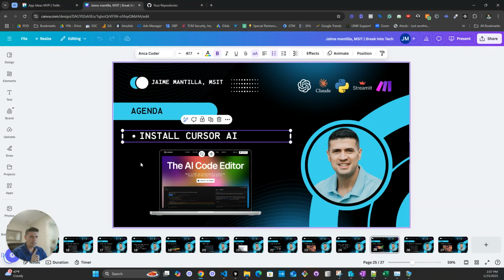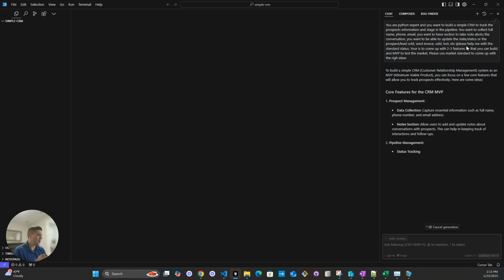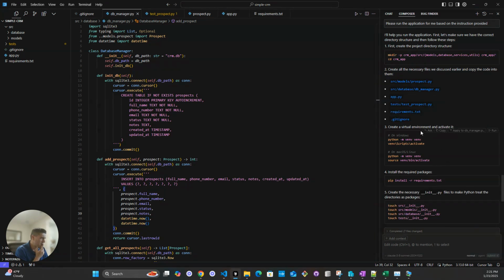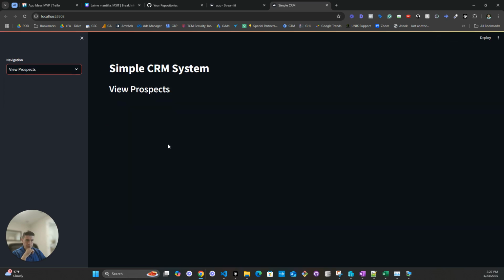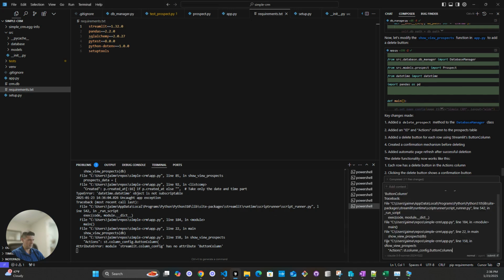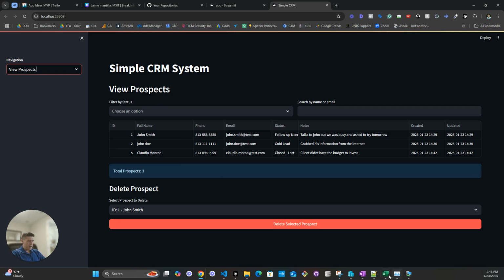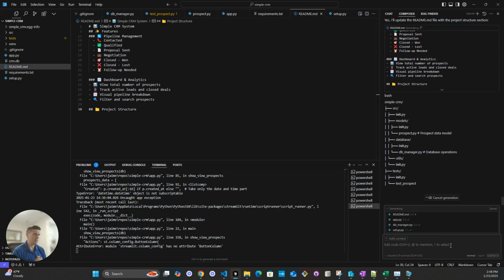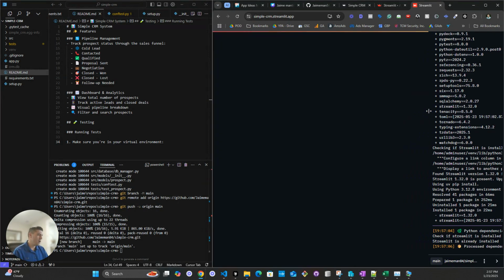How to Build a No-Code CRM with Cursor AI in Under 60 Minutes | AI App Development Tutorial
In this tutorial, learn how to create a fully-functional CRM application using Cursor AI, Python, Streamlit, ChatGPT, and Claude – all without writing a single line of code! Perfect for beginners and junior-level tech professionals looking to break into the world of AI app development.

This video covers the entire process from start to finish, including:
0:05 Introduction to Cursor Ai
6:16 Building the Simple CRM Features
8:27 Core Features for CRM MVP
10:37 Creating the Project Structure
15:49 Developing the Application Functionality
26:50 Enhancements and Iterations
36:47 Finalizing the README and Tests
40:29 Deploying the Application to Streamlit
49:04 Conclusion and Next Steps

By the end of this tutorial, you'll have a solid understanding of how to leverage AI tools to rapidly prototype and deploy web applications.